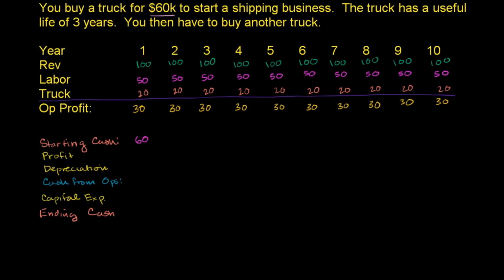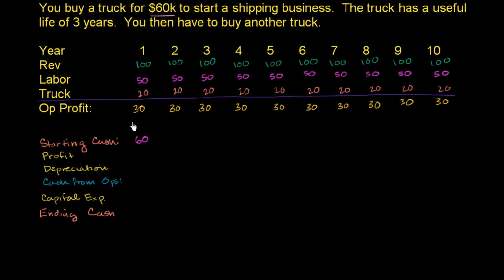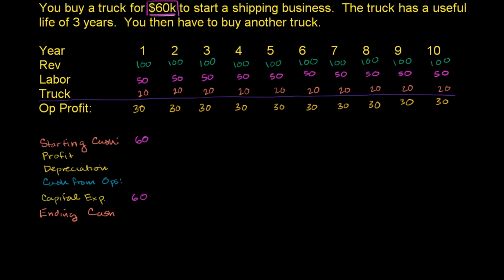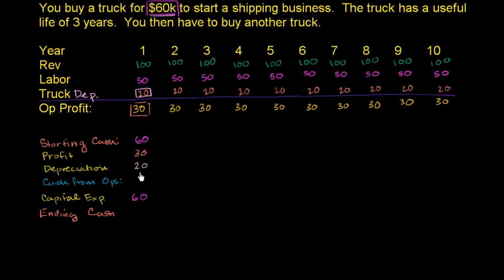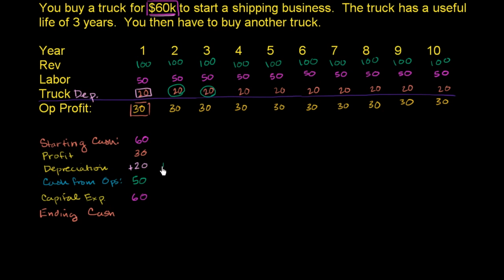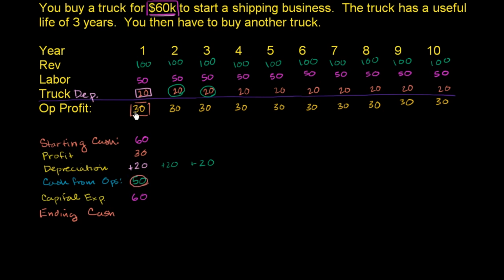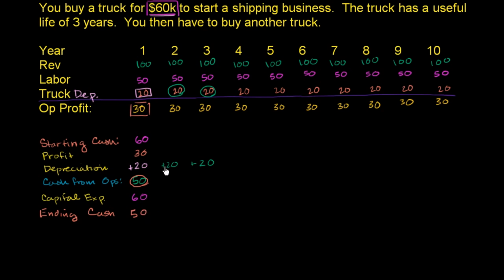Why We Add Back Depreciation in a Cash Flow Statement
In this video, we walk through a full example of a cash flow statement using a simple shipping company that buys a truck and operates steadily over several years.

You’ll learn:

How to track starting and ending cash across time

Why we add back depreciation when calculating cash from operations

How capital expenditures (like buying a truck) affect cash

The difference between profit and actual cash movement

How a steady business can have changing cash balances

This practical breakdown ties together what we’ve learned so far — and gives you a solid feel for how real-world cash flow works.

Chapters / Timecodes
00:00 – Intro: The Shipping Truck Company
00:26 – Year 1: Starting Cash and Truck Purchase
01:00 – Depreciation and Why It’s Added Back
01:39 – Calculating Cash from Operations
02:25 – Capital Expenditures and Ending Cash
03:07 – Year 2: No CapEx, Same Operations
03:40 – Why Ending Cash Grows Over Time
03:54 – Recap: How Depreciation and CapEx Affect Cash Flow